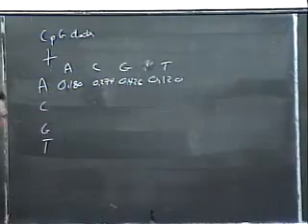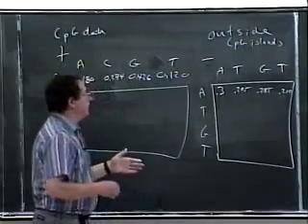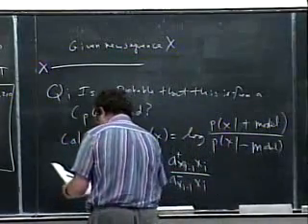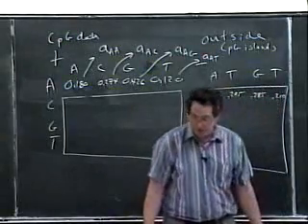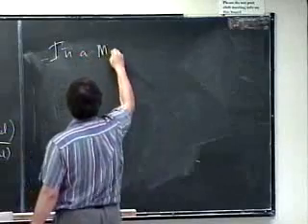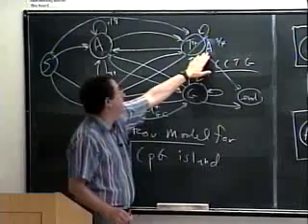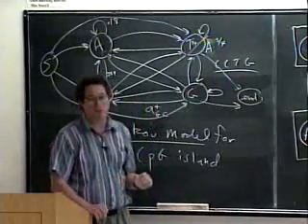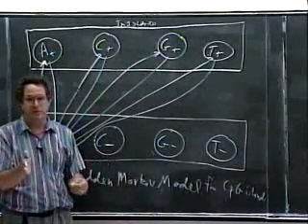Lecture 23: Hidden Markov models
Hidden Markov models to identify CpG islands. This
lecture follows the discussion in Durbin and Eddy.